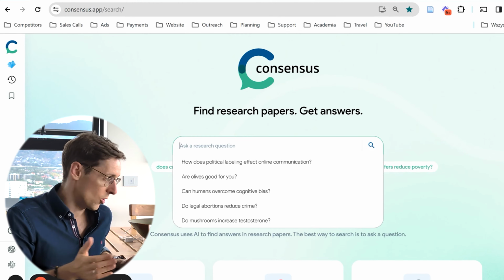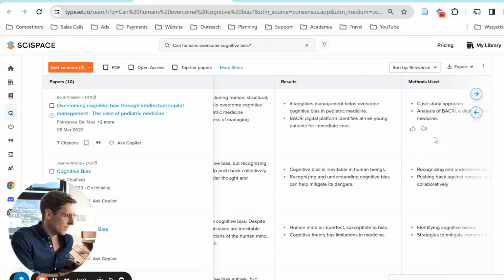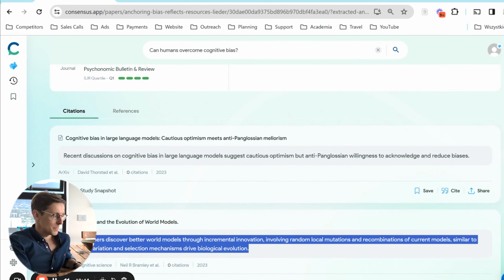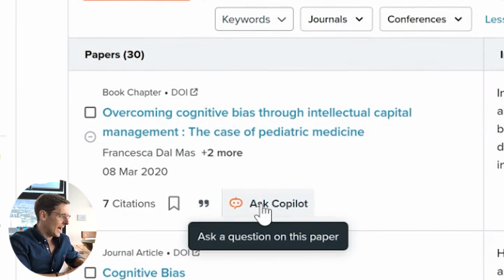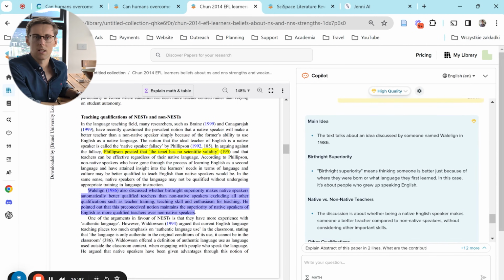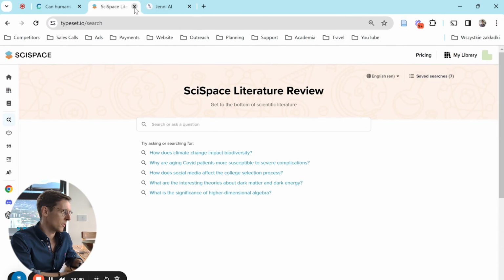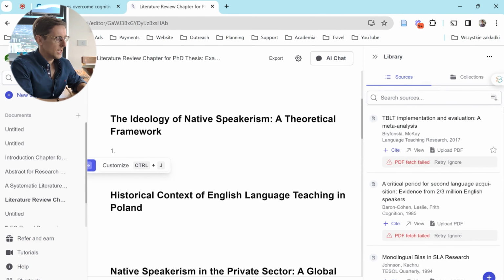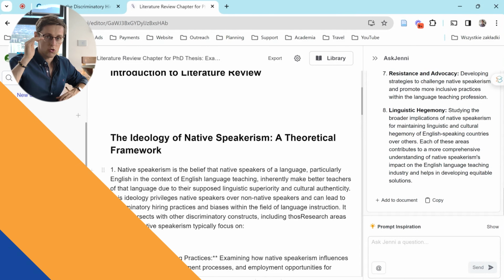Streamline Your Literature Review with AI: Free Tools for PhD Students and Researchers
Get all Published Researcher Systems and AI to publish 3-5 Q1 papers a year

If you're new here, my name is Marek Kiczkowiak. I did my PhD in 3 years with 3 papers and published my research in the best Q1 journals in my field (including one ranked as top 0.4% in my field). Over the last 5 years I've worked with over 800 researchers in 94 different fields.

In just the last 2 years our clients published 192 Q1 papers. Like Cathy Wong, who published in a top 1% and top 2% Q1 journal. Or Wei Zhang, who published in a top 1% and top 5% Q1 journal.

If you want to also publish in Q1 journals regularly with my support, proven systems, and our bespoke AI, go

Timestamps:
00:00 Introduction: Literature Review Challenges
00:15 Finding and Reading the Right Texts
00:43 Organizing Information and Writing Efficiently
01:04 Importance of Writing in Research
01:31 Overview of AI Tools: Consensus, SciSpace, and Jenni AI
02:14 Introduction to Consensus
03:13 Getting Relevant Literature with Consensus
05:02 Using SciSpace for Summarized Insights
07:06 Customizing SciSpace Summaries
09:35 Snowballing Technique with AI Tools
11:30 Saving and Organizing Searches
12:00 Efficiently Reading Papers with SciSpace
14:45 Chatting with Documents in SciSpace
17:05 Using SciSpace for Math and Table Explanations
18:23 Writing Your Literature Review with Jenni AI